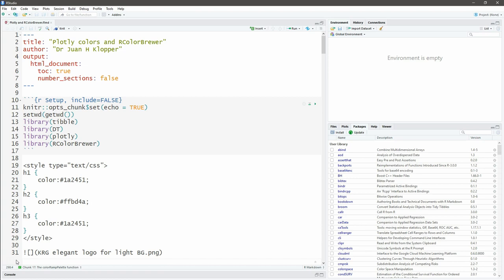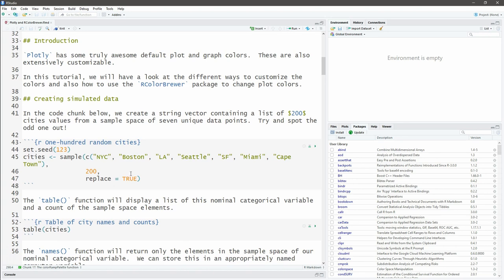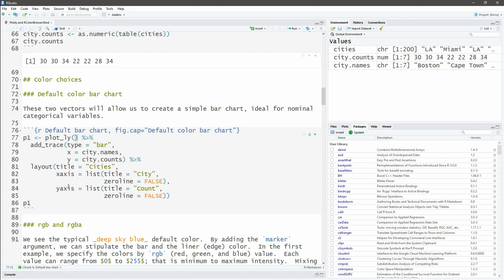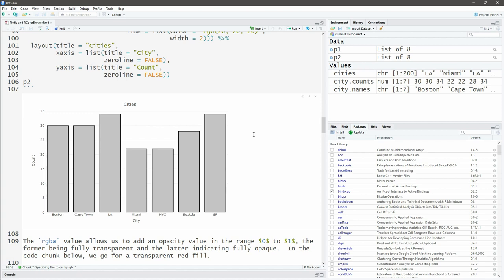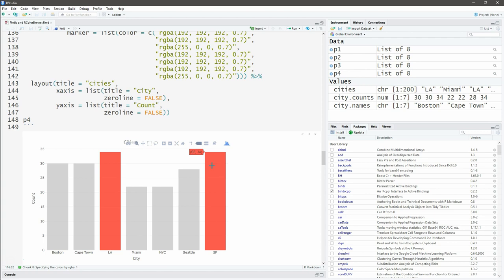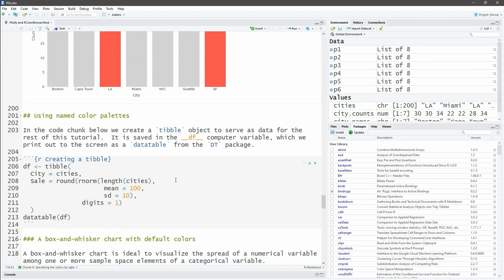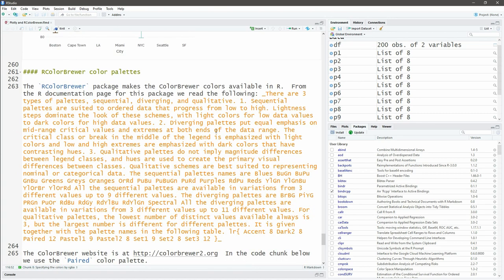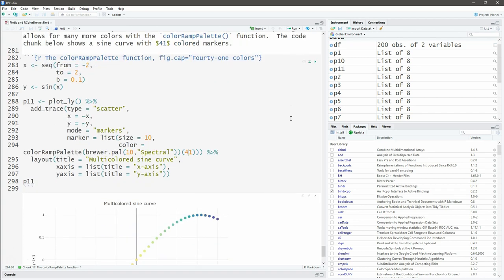Plot colors in Plotly and RColorBrewer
In this tutorial I show you all the common ways to change the color of your plots, charts, and graphs in Plotly for R.  This includes the use of the RColorBrewer package.